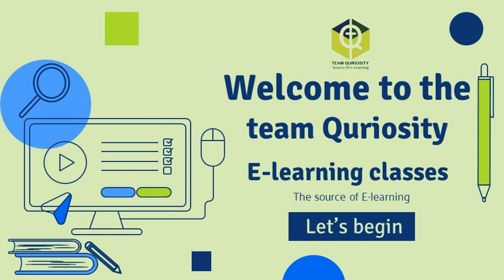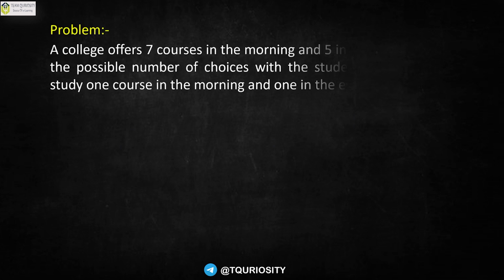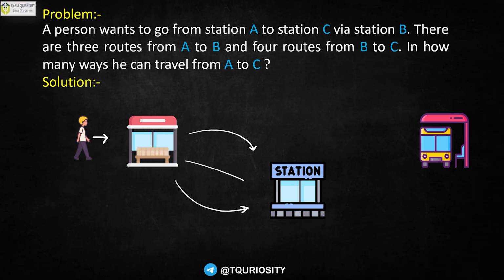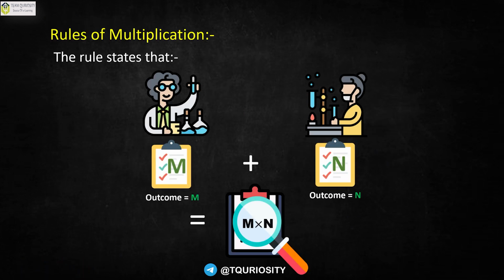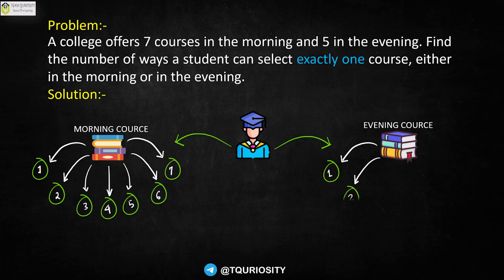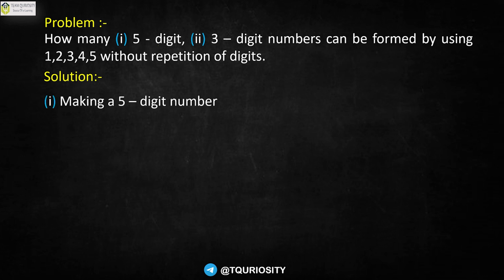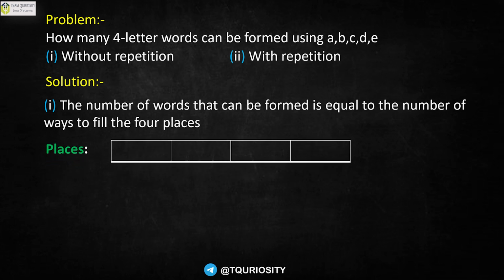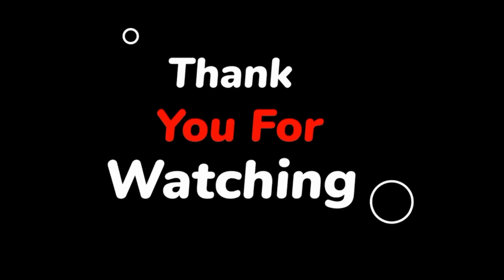Permutation And Combination | L -1 | Fundamental Principle Of Counting | JEE mains/ Adv. | Olympiad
Permutation and Combination concept video series with basic problems.

To get the study notes of the lecture please follow our telegram channel